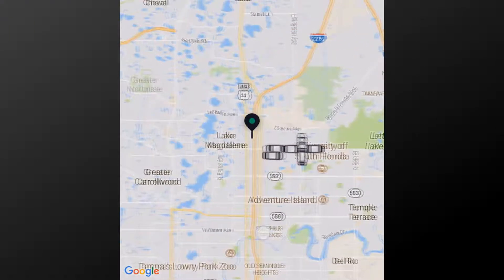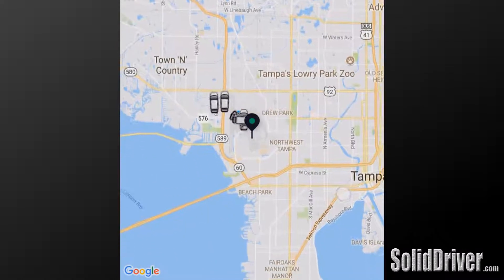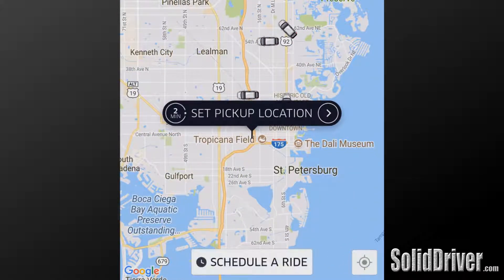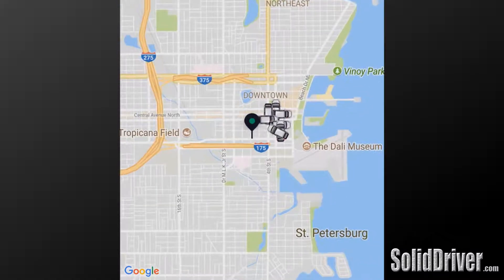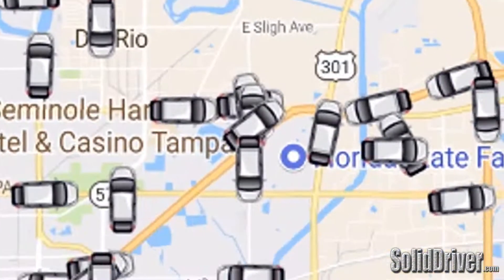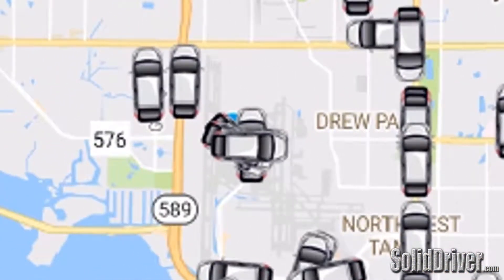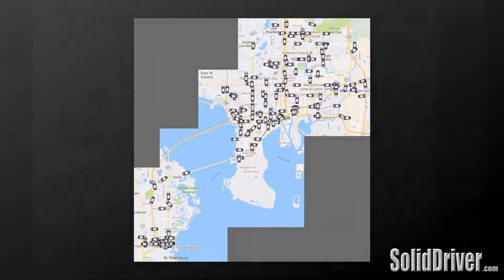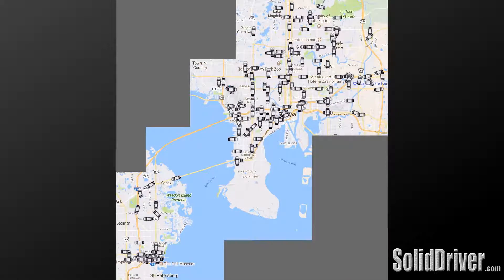The Big Picture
By using the Uber Rider App you can pan around and see the big picture.
This gives you insight on how saturated the market is at any given time and where you should be to avoid the competition. I highly advise any driver to do this before setting out.

With a little editing I'm able to show you what this looks like if you were able to see all of the cars at once.

Have you watched Driver Don'ts? One of my rules is to never drive without knowing where you're going.
That means you shouldn't even leave the house without knowing where you're going to go.
How do you know where to start out? But looking at the big picture. See where there is opportunity. And if your market is over saturated with drivers, this is how you'll know to not waste your time and fuel.
The most profitable drivers know when it's best to just stay home.